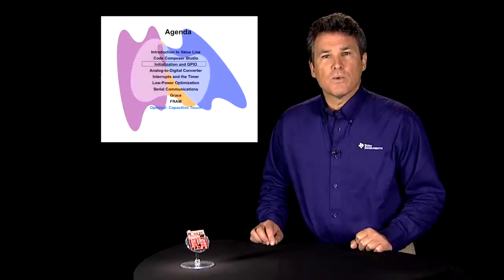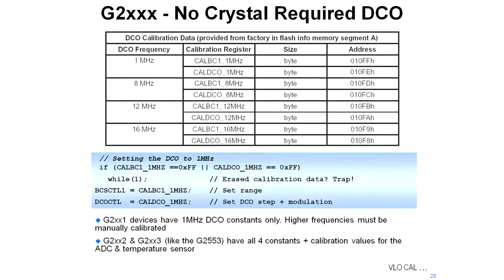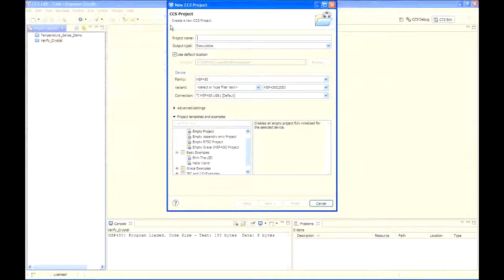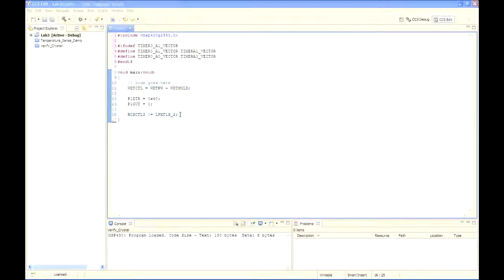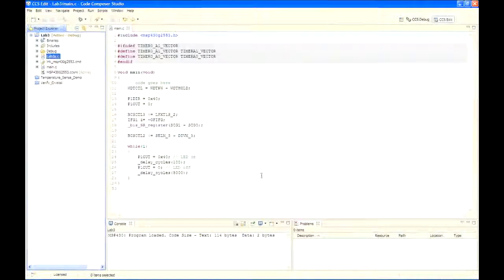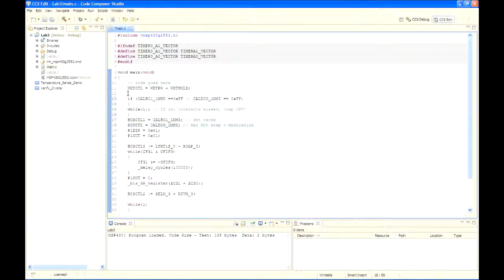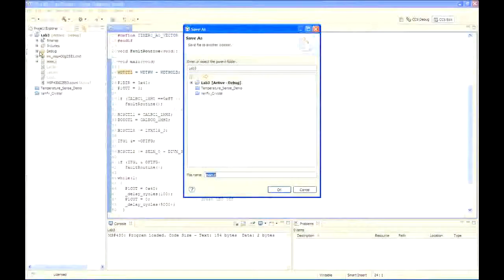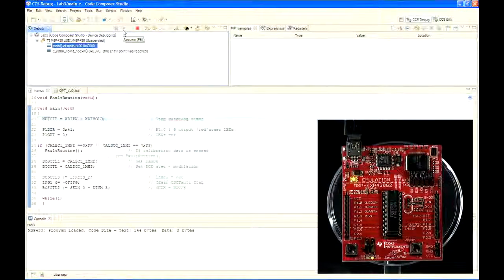Getting Started with the MSP430 LaunchPad Workshop Part 3